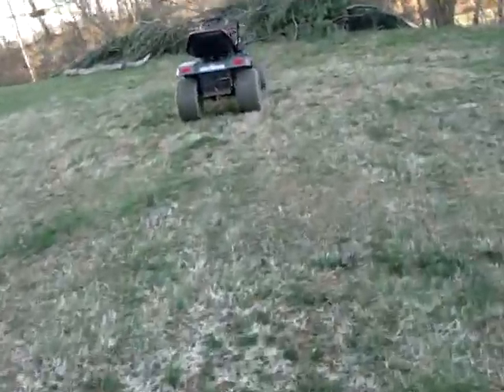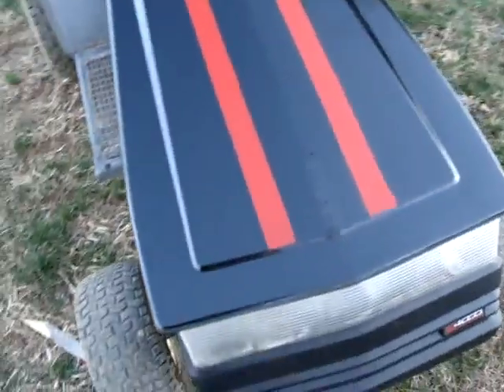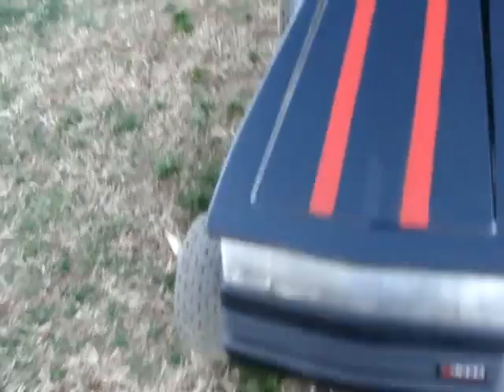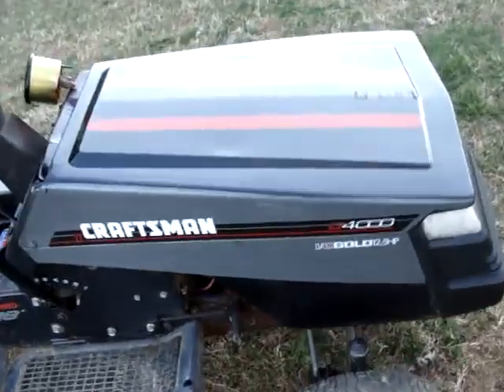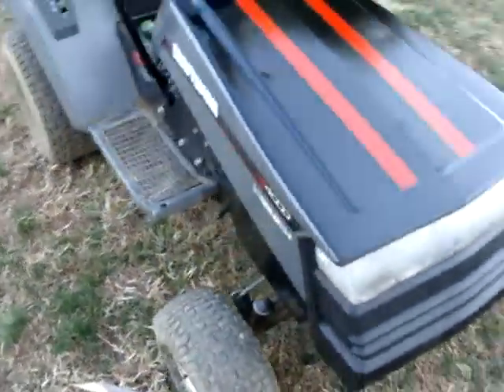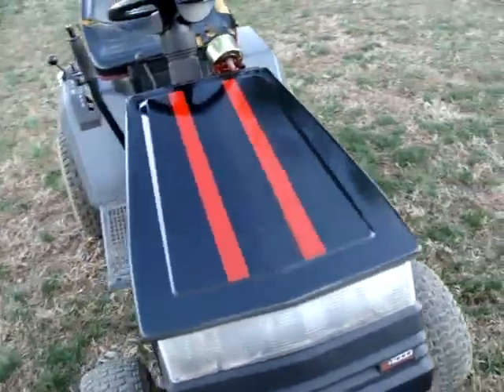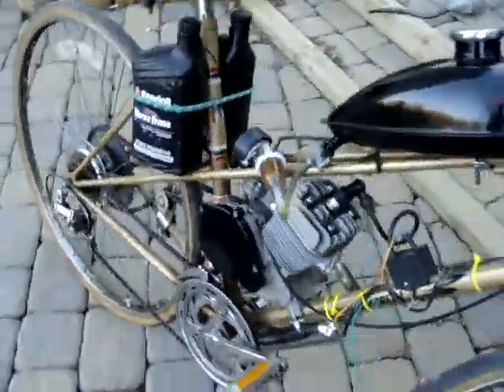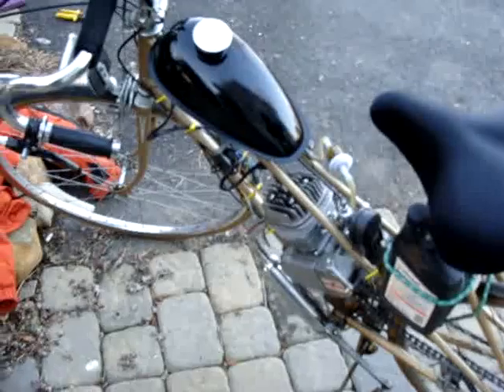Some Spring Painting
i just know it goes faster now!